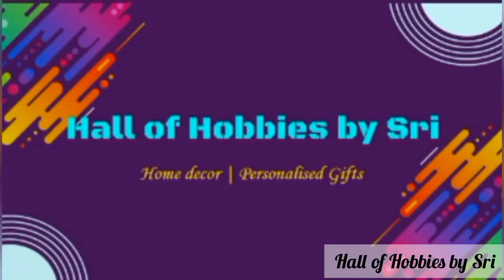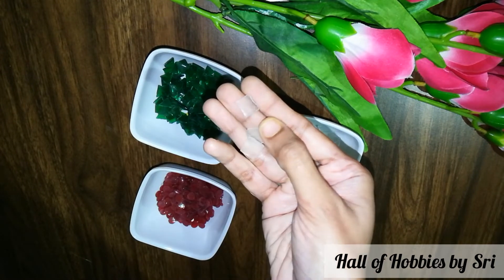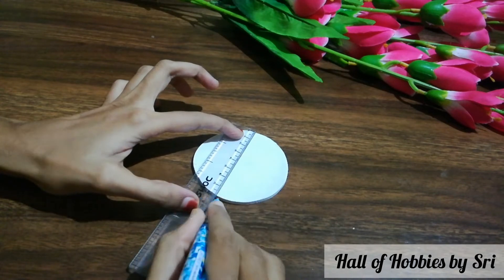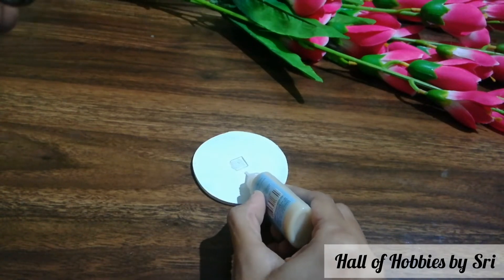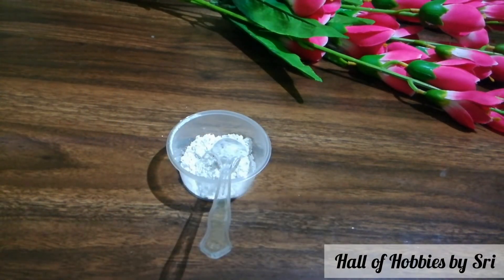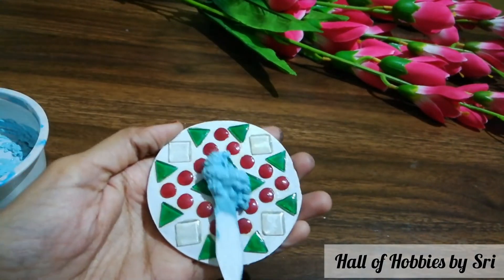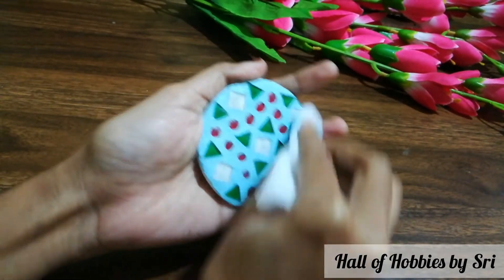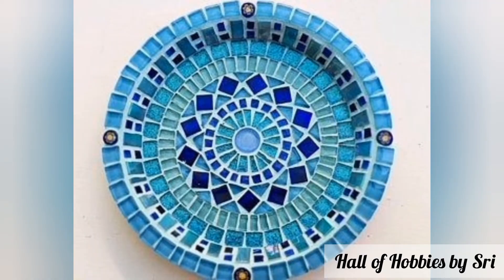DIY-MOSAIC COASTERS - CREATIVE CRAFTY SOUL'S HOP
Hi friends..
This is Sripadma from India. I am a versatile artist, specialised in more than 50 artforms..for more info you can hop on to my pages

Welcome to the "Creative Crafty Soul's Hop" from World of 'The Enticing Creation ' on YouTube, which is all about our Creative Soul's magic. We hope to inspire you with all our projects and different style. If you do create something inspired by this hop please tag us at CreativeCraftySoulsHop so we can locate you. This hop will run for 16days for National entries( International entries also welcome but for the current status we won't sending any gift).

Each description box will continue the list of Artists and your next stop. This hop will run from 1st November to 16th November , so you have entire weeks to get all of the videos watched & comment. You must follow all social links of every artists along with our generous Sponsor's links & sharing, tagging ,invite your friends on our group.

My next stop is : Jaya Poojitha

Charu Garg Agrawal - she will upload on facebook page

Nipa shah
Swati P Dabral
Pooja Yadav
Preeti Roy
Meenakshi Rawat
Rituparna